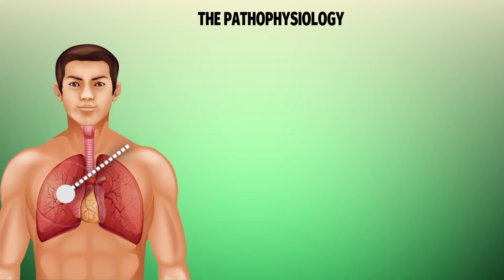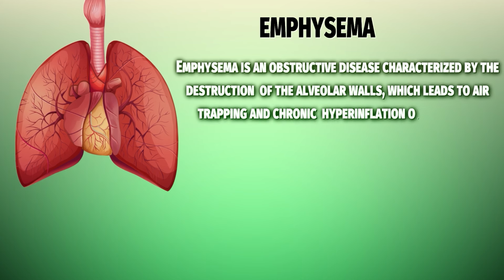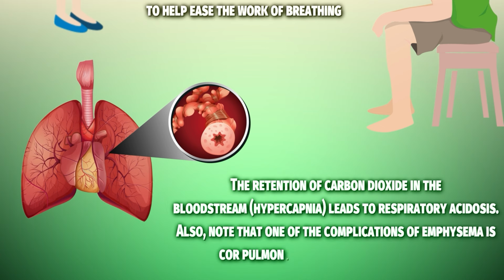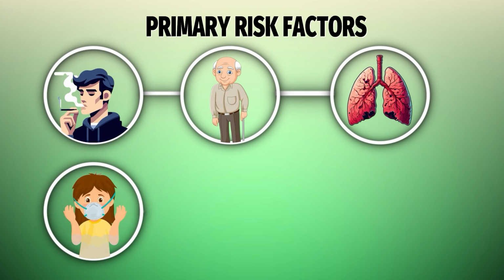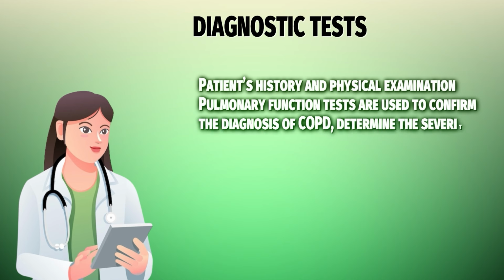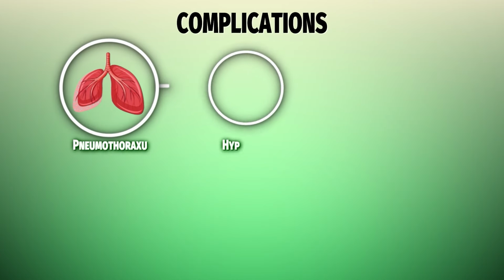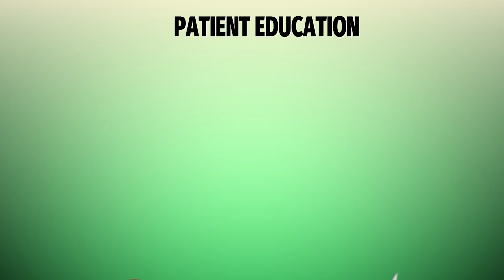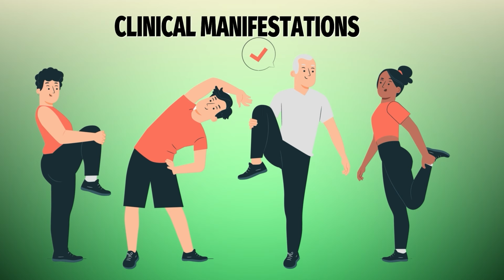Understanding COPD-clinical manifestations, treatment options and nursing interventions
NCLEX review on COPD- nursing interventions and patient education